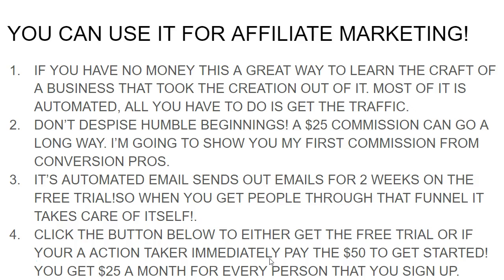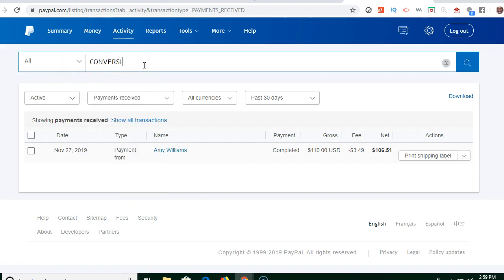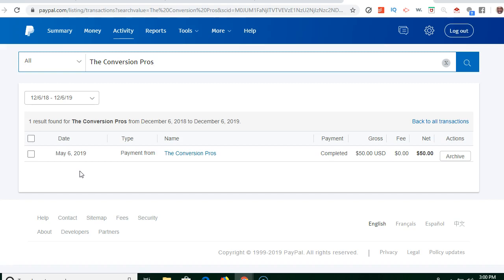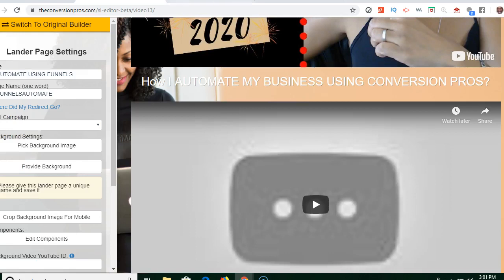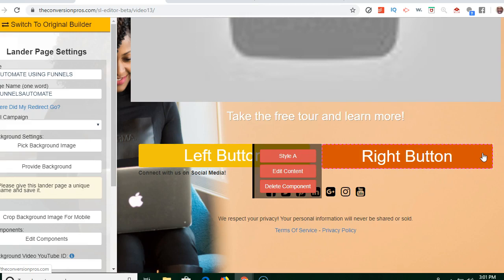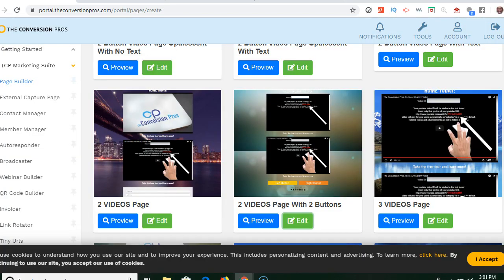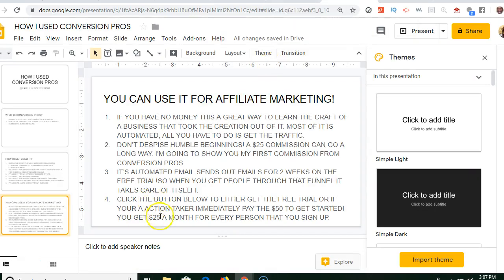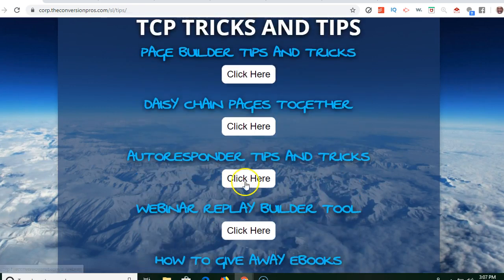how to use the conversion pros? my first sale